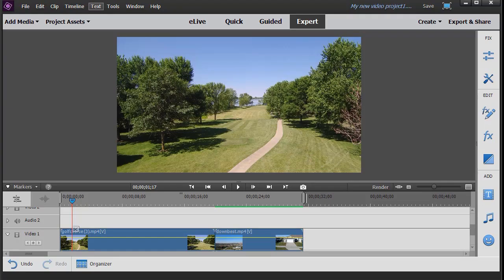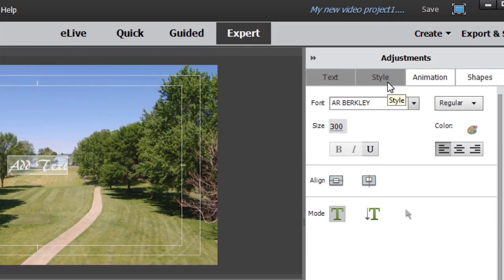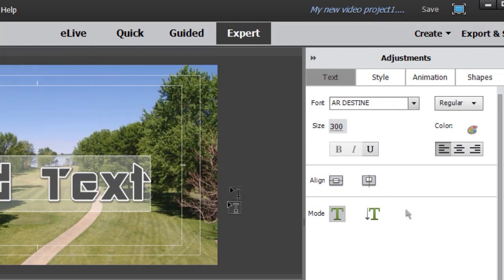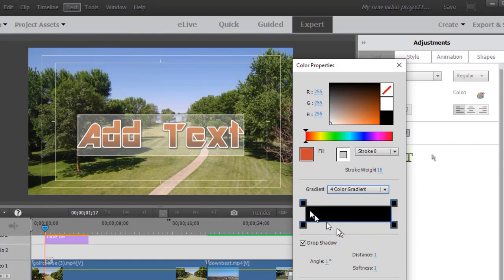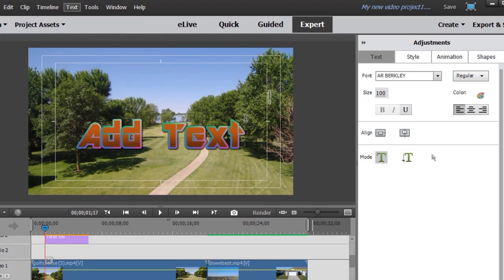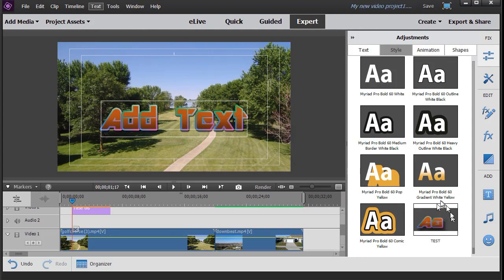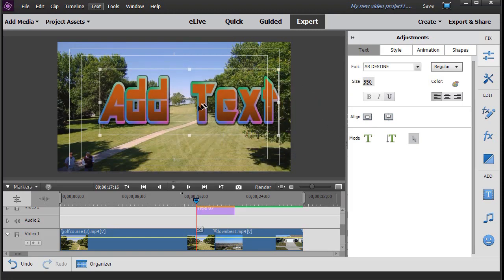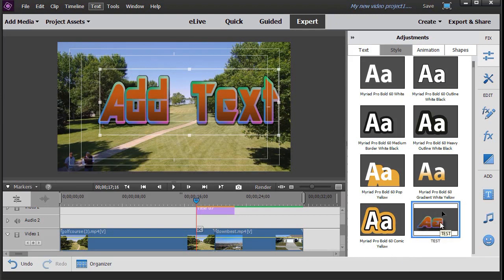Premiere Elements - Save a customized title as a style preset